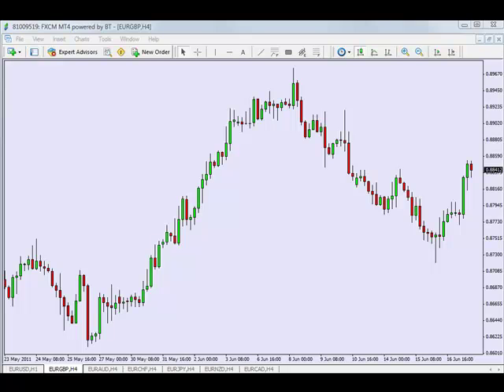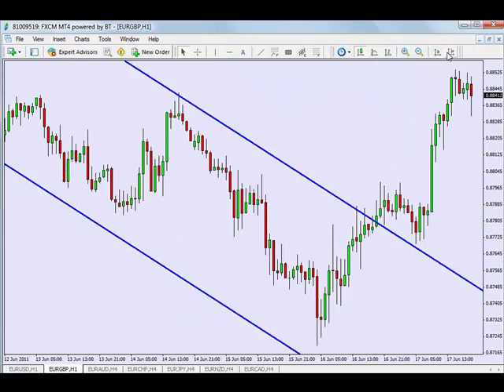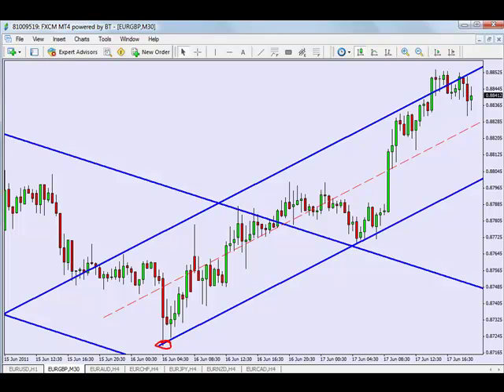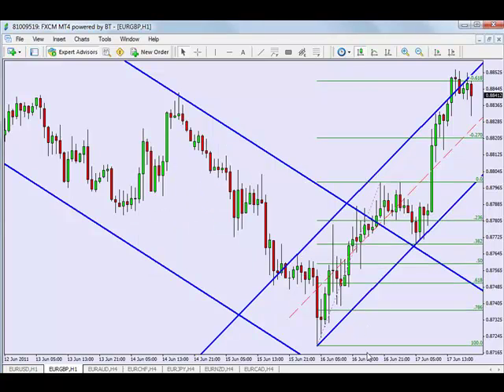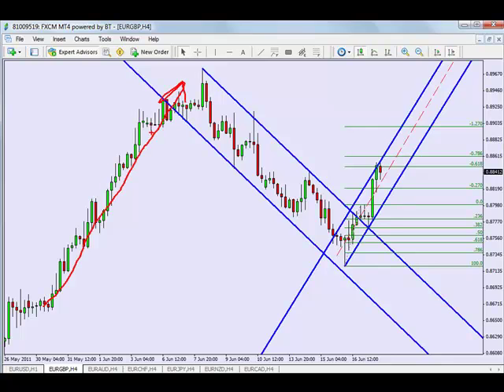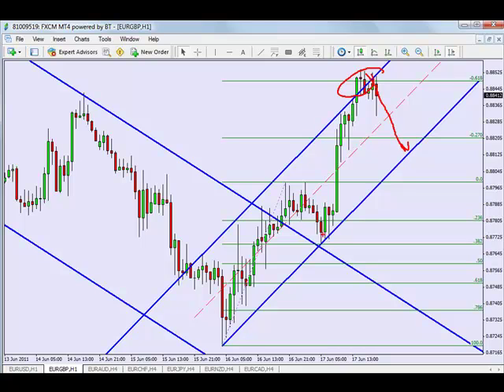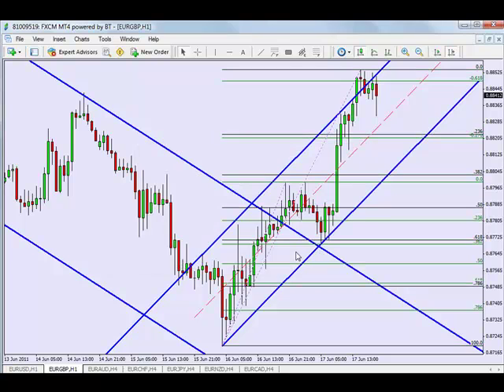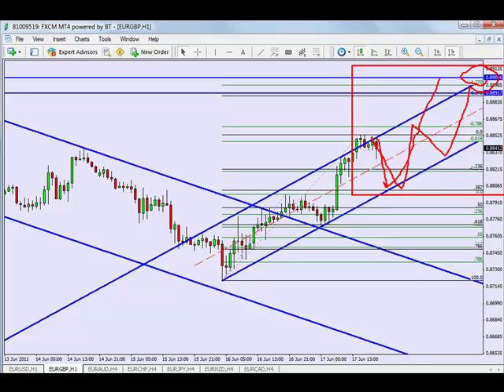Forex day trading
Technical analysis on the Eur/Gbp by Pete Souris from mouteki.com